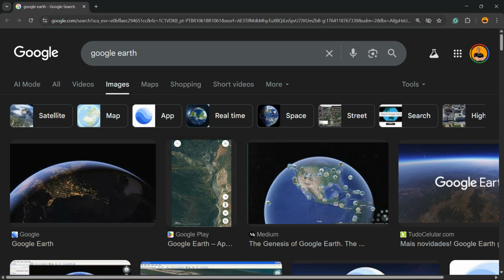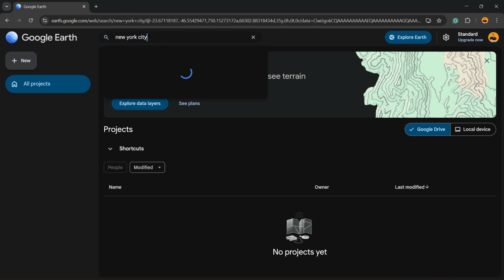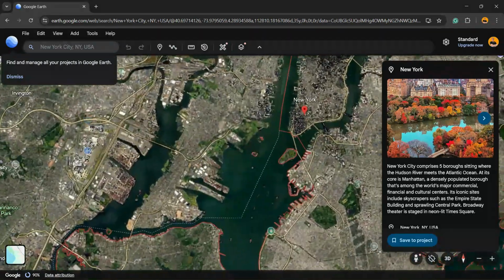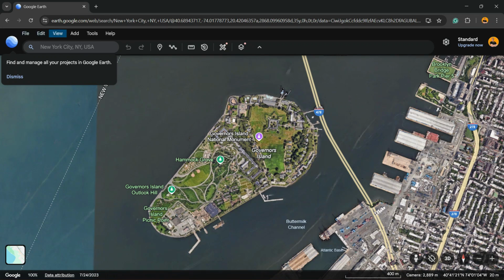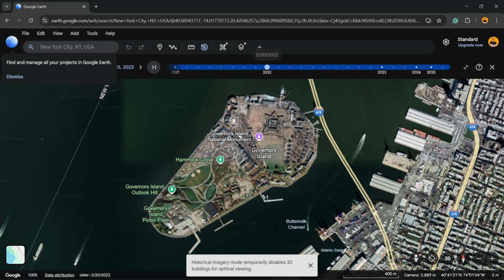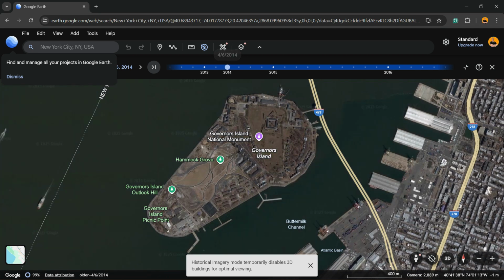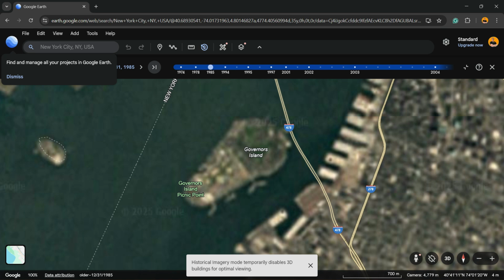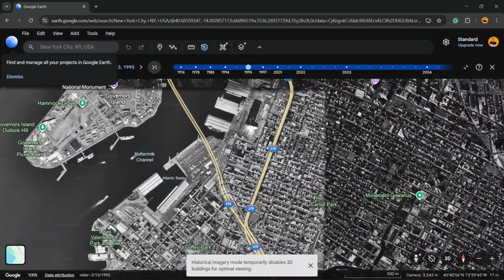Amazing Hidden Feature of Google Earth 🌎🌍🌏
Most people only use Google Earth to zoom in and out of the planet, but it hides features that feel like a secret tool for exploring the world. In this video I show you an amazing hidden feature of Google Earth that lets you see the globe in a completely different way, perfect for curiosity, study and even content creation.

• Where this hidden option is inside Google Earth
• How to activate it step by step on your computer
• How to use it to explore cities, landscapes and places you never imagined
• Extra tips to combine this feature with 3D view, layers and search
• Ideas to use it for school projects, travel planning and just having fun exploring the planet

The tutorial is simple and visual, so you can follow along with Google Earth open and test everything in real time. No advanced knowledge needed, just curiosity about the world.

If you like maps, geography, travel, architecture, landscape views or simply playing with Google tools, this video will unlock a new way to use Google Earth and discover places with much more detail.